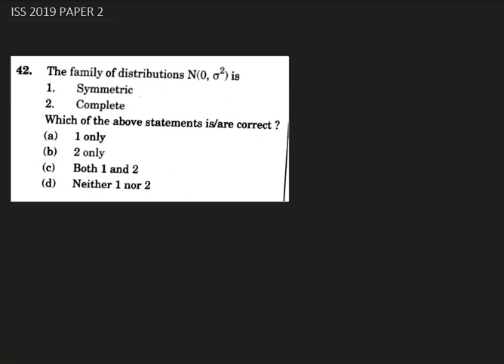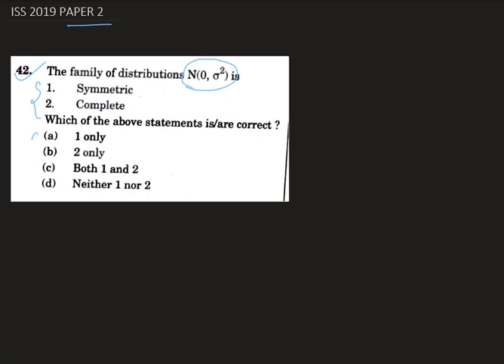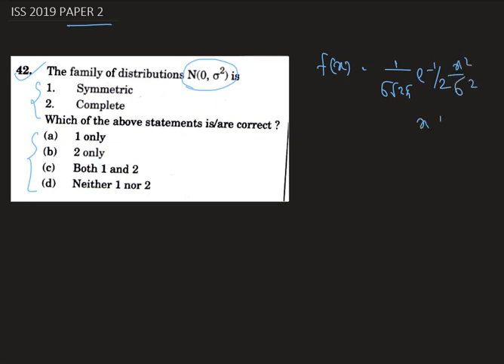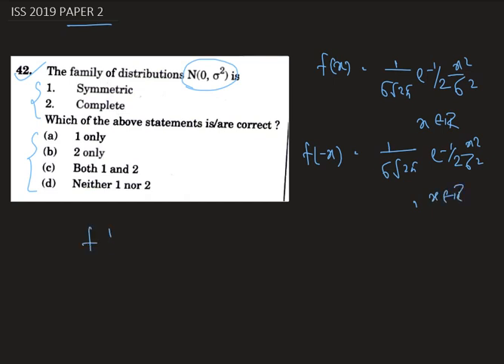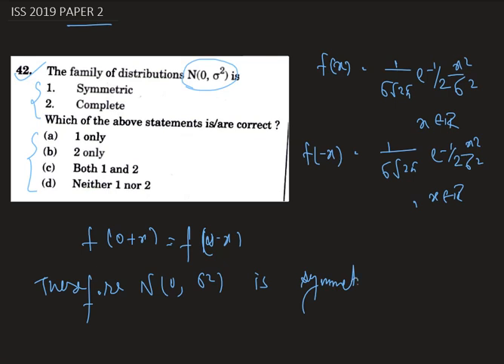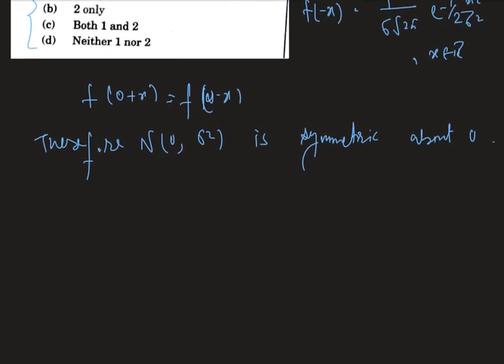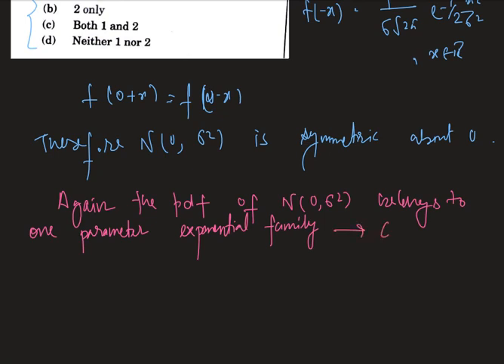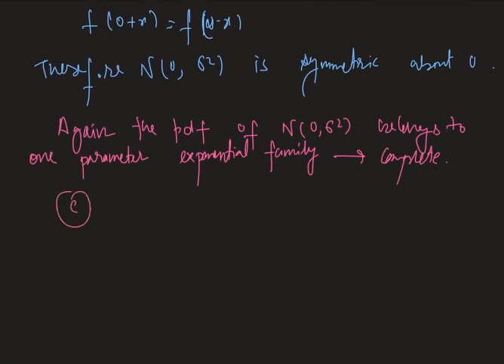ISS 2019 STATISTICS PAPER 1 MCQ SOLUTION INDIAN STATISTICAL SERVICE ANALYSIS SHORT CUT part 13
TWITTER FOR ANY QUESTIONS/ STUDY MATERIALS / MOCK TESTS FEEL FREE TO